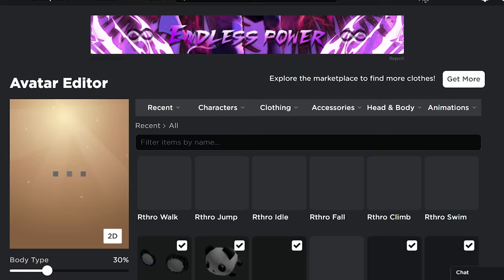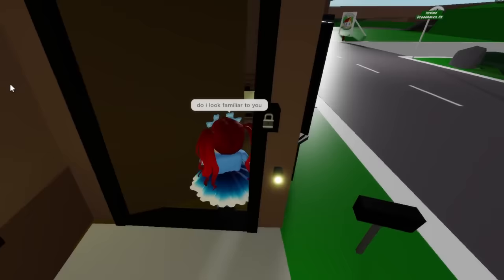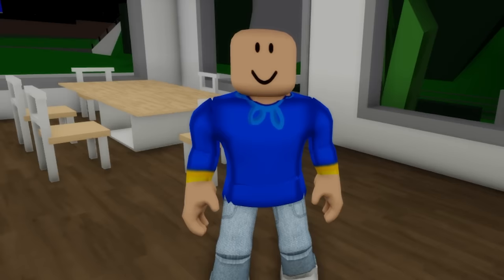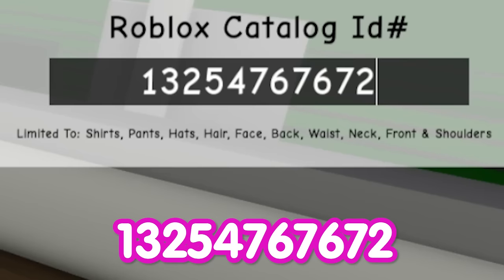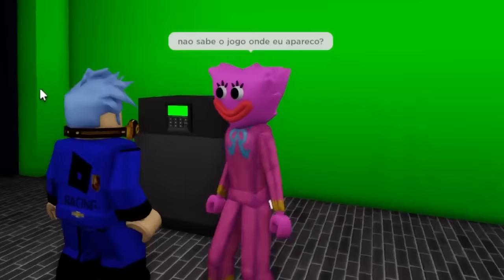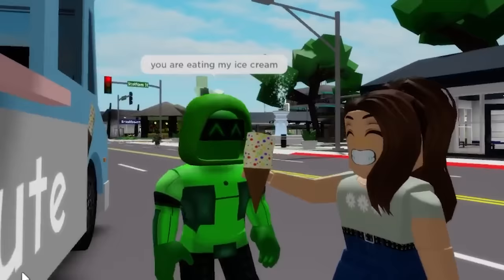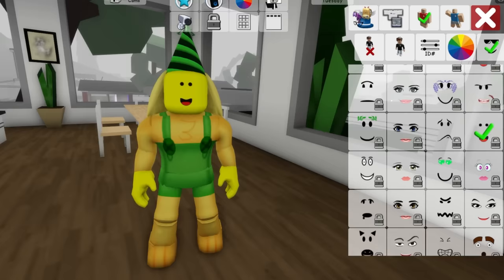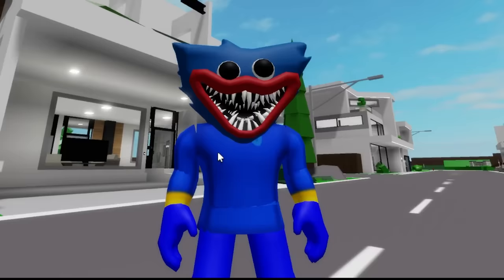HOW TO TURN INTO Poppy Playtime in Roblox Brookhaven! * ID Codes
HOW TO TURN INTO Poppy Playtime  in Roblox Brookhaven 🏡RP !

In this video, I am showing you how to turn into some of the Poppy Playtime characters in Brookhaven with all the necessary i.d. Codes! I turned into This was a really funny challenge in ROBLOX BROOKHAVEN 🏡RP!